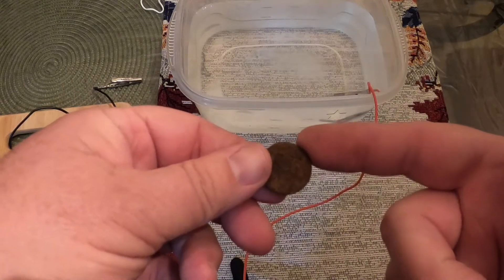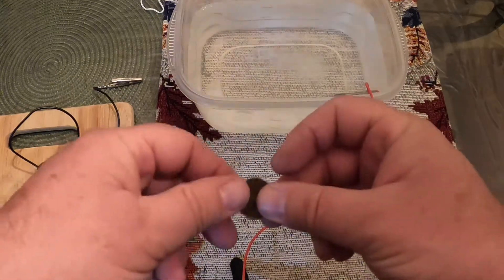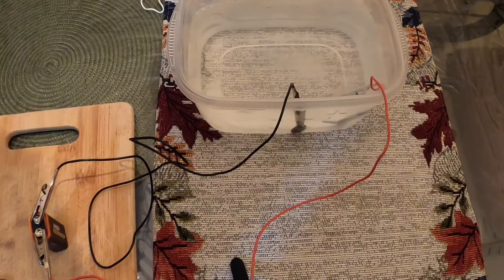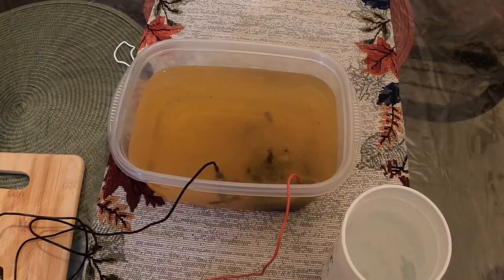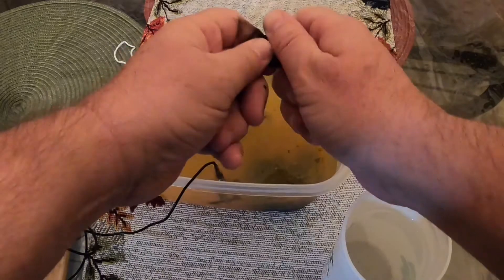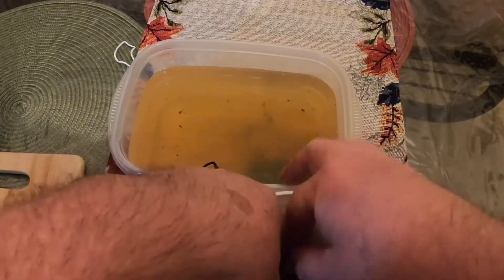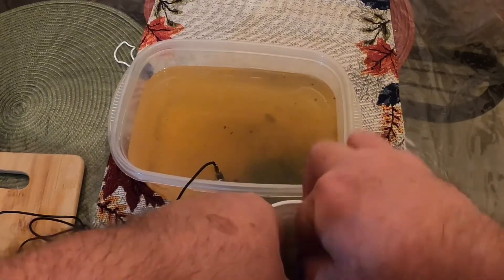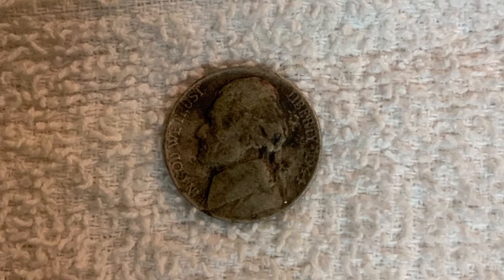Cleaning A Crusty War Nickel with “Poor Man’s” Electrolysis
Using a 9 volt battery to clean a coin that was found metal detecting.

BE SURE NOT TO USE ELECTROLYSIS ON ANYTHING VALUABLE